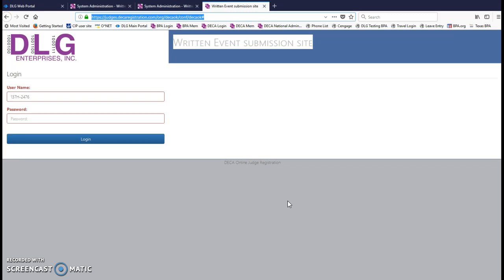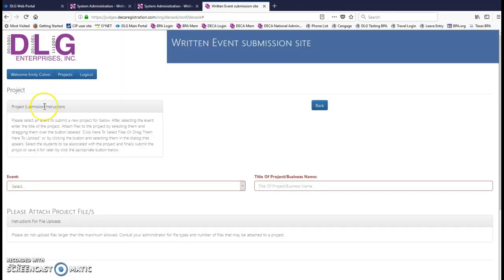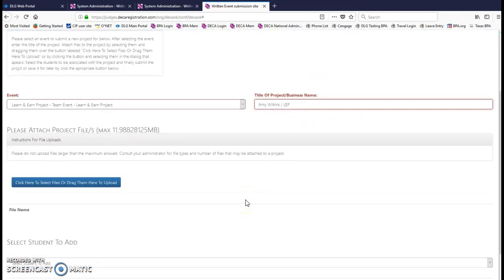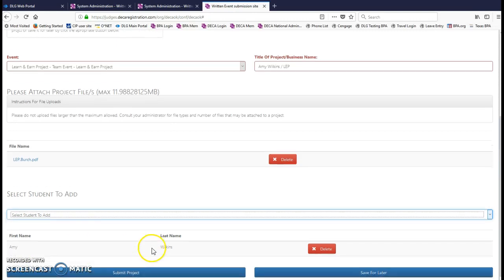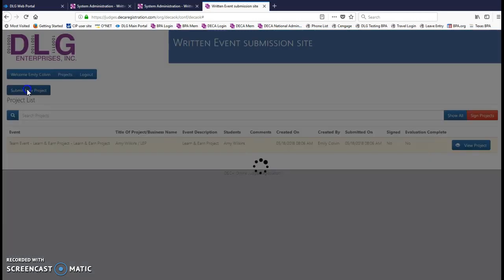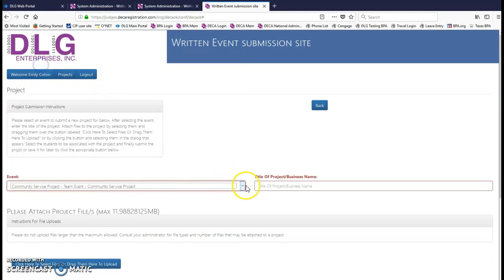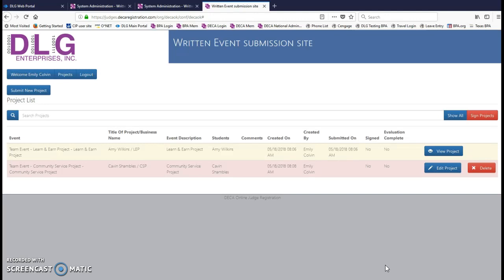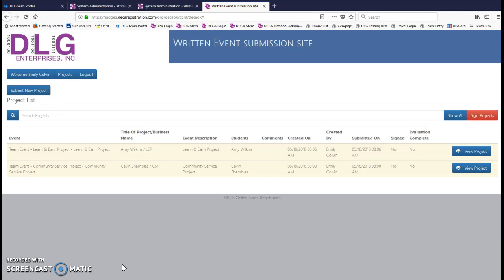DECA Written Event Submission Site